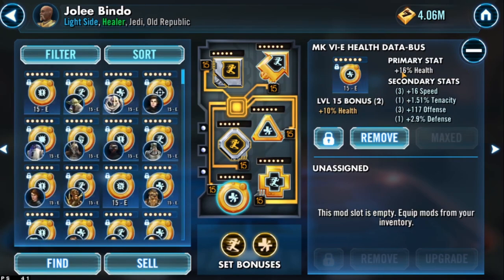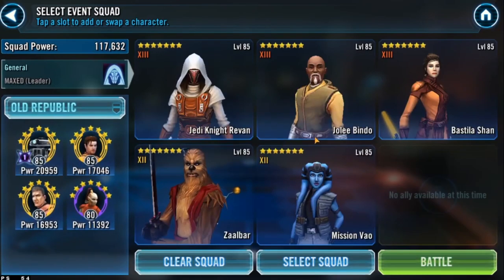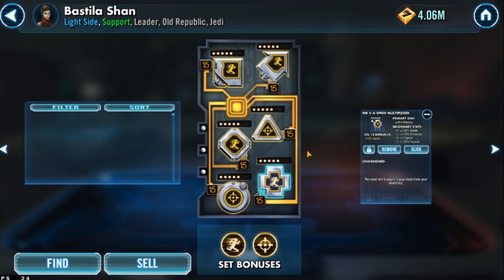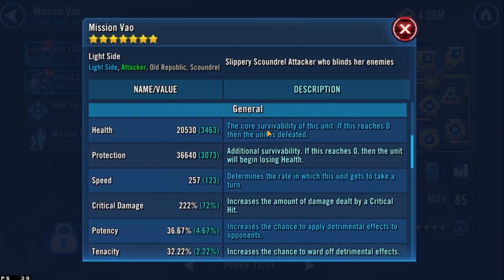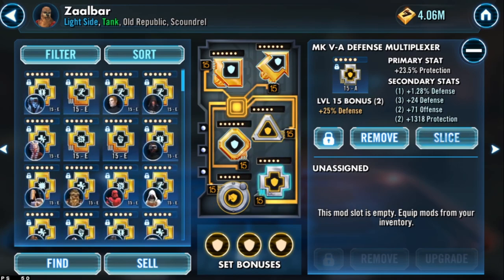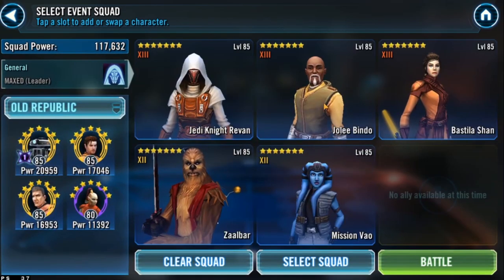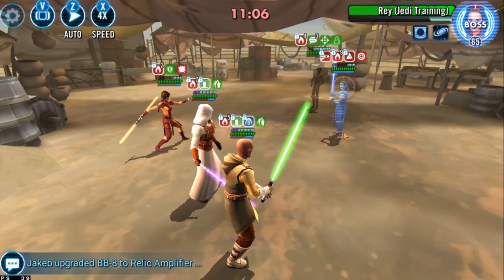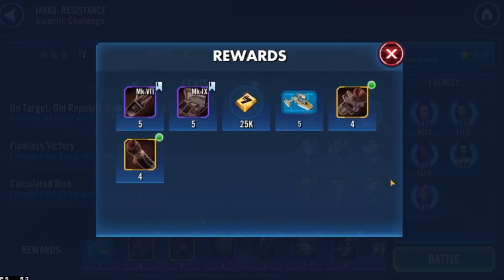9/1 Galactic Challenge: T7 Clear with 5 Old Republic!